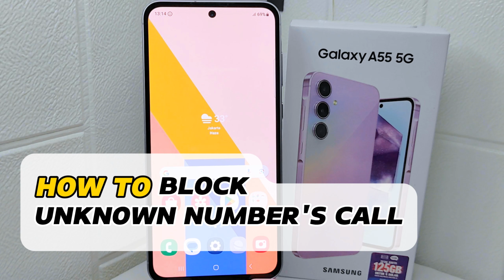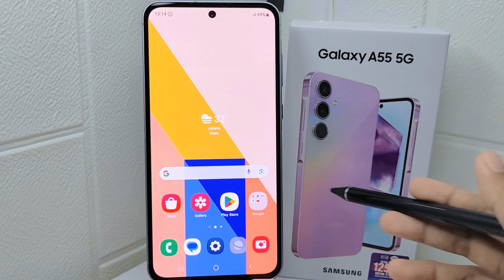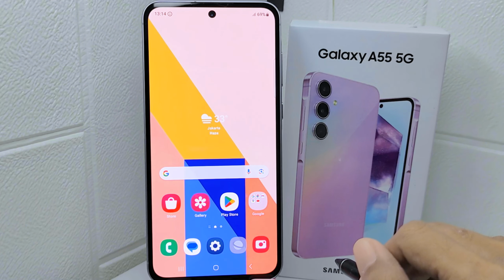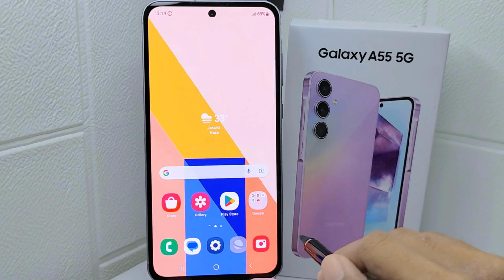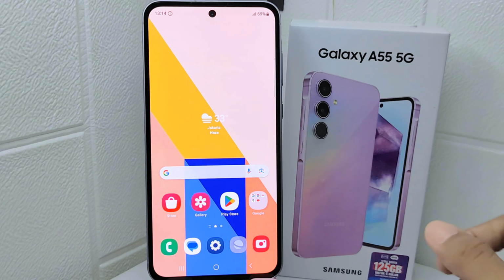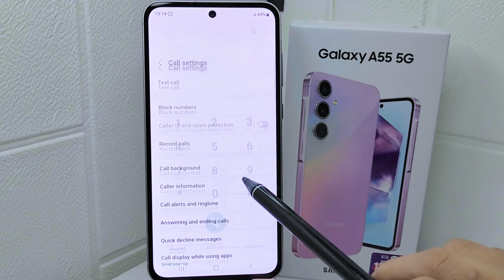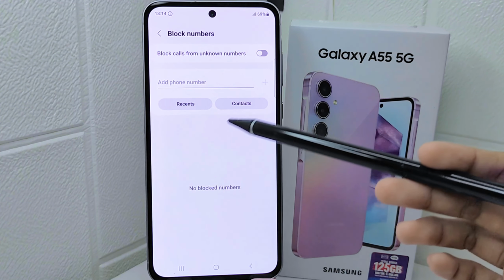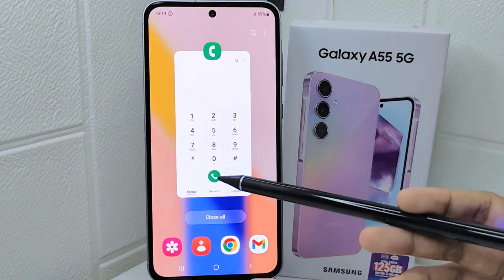How To Block Unknown Number On Samsung Galaxy A55 5g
This tutorial deals with search:
how to block unknown number on samsung
how to block unknown number on samsung a55 5g
how to block unknown number
how to block unknown number on galaxy a55 5g
block unknown number.